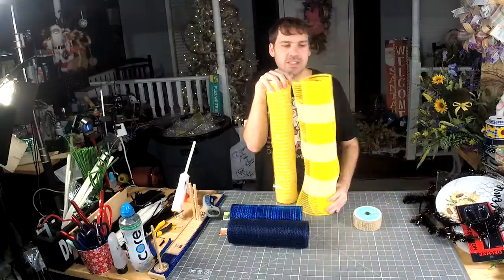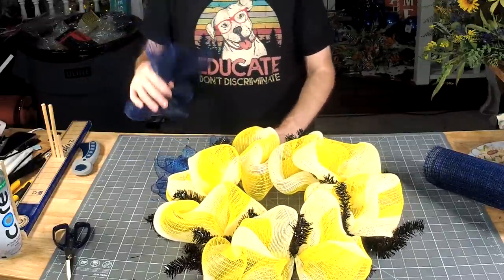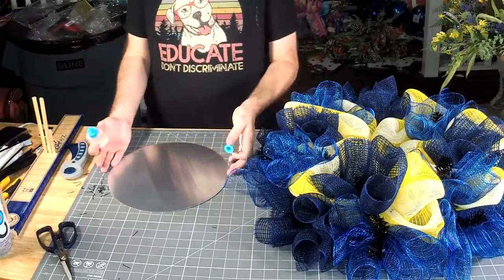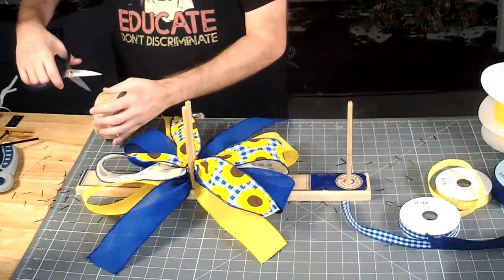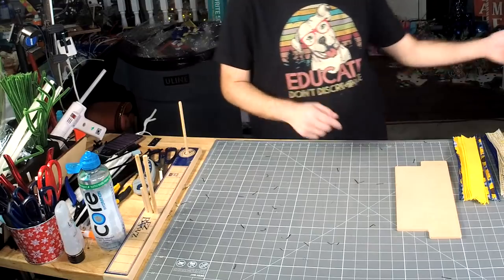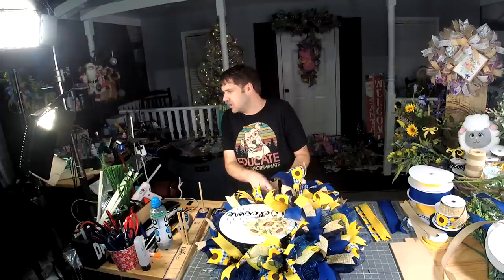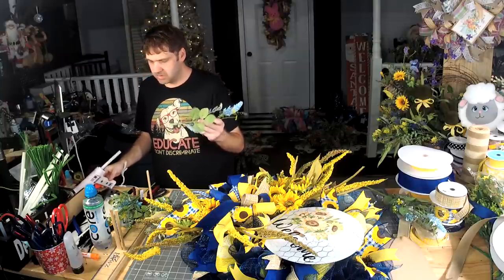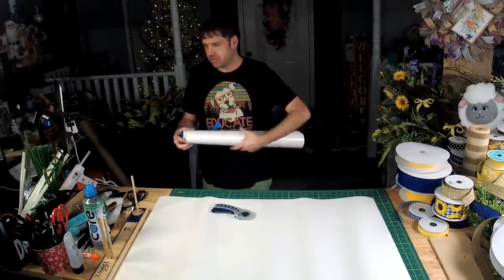Let's Make a Sunflower Welcome Deco Mesh Wreath | DecoExchange Live Replay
0:00 - Introduction
2:50 - Adding Mesh Poofs
8:15 - Cutting 30" and 20" Mesh Strips
12:35 - Attaching Mesh Ruffles
26:30 - Preparing the Sign
32:15 - Attaching the Sign
36:00 - Selecting Ribbons
39:20 - Making a Bow
48:55 - Attaching the Bow
50:05 - Cutting Ribbon Tails
57:35 - Attaching Ribbon Tails
1:12:55 - Dovetailing Bow Tails
1:16:15 - Fluffing and Attaching Sunflower Picks
1:28:00 - Trimming and Attaching Floral Sprays
1:34:30 - Finished Wreath

Surprise your friends and family with a beautiful handmade sunflower wreath.

In this video, We are going to show you how to make a Welcome Sunflower Deco Mesh Wreath. This is perfect for anyone who wants to add a touch of happiness to their home. The combination of blue and yellow will surely brighten and add a pop of color wherever you hang it. It is the perfect way to show your guests that you’re happy to see them.

This project is easy and fun to make, and you can customize it however you want. You can give this to your loved ones as a gift or you can also make this together with them. Everyone who sees this wreath will be amazed at how beautiful it is - and they'll be surprised to know that you made it yourself!

Watch our step-by-step tutorial and get started making your own Sunflower Welcome Wreath today!

➤You’ll love this video if you’re looking for:
Summer Wreath Ideas
Sunflower Wreath Tutorial
DIY Sunflower Wreath
Sunflower Welcome Wreath